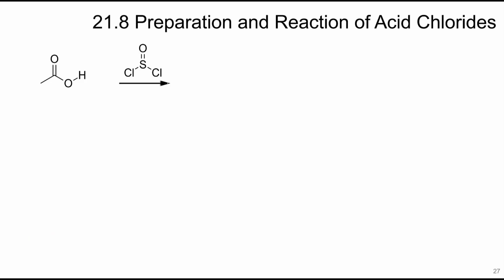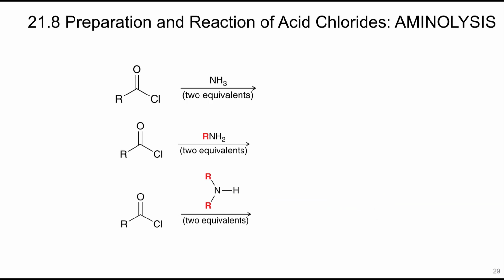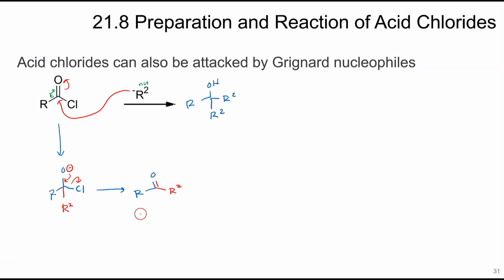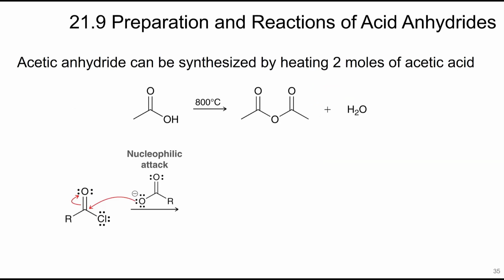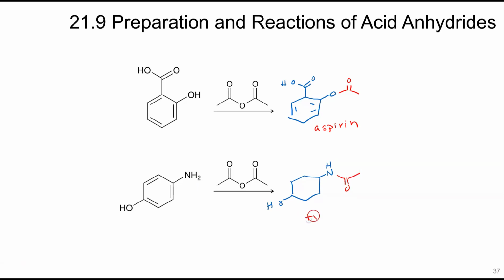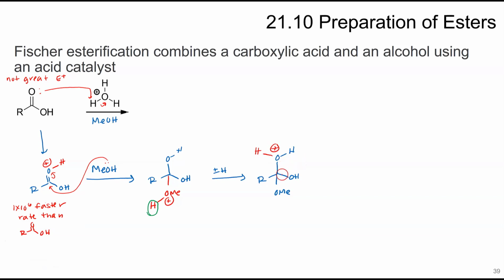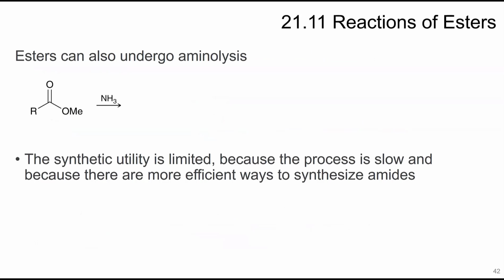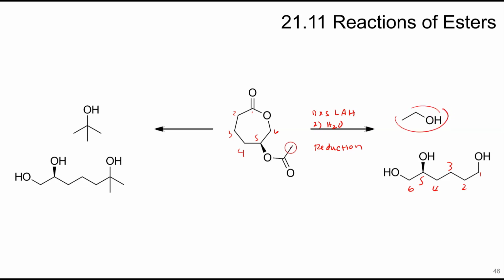Chapter 21 Part B: Carboxylic Acids and their derivatives